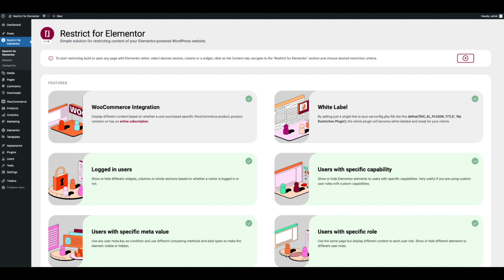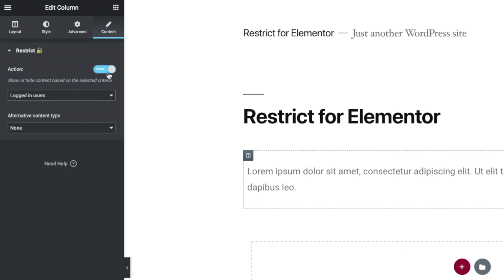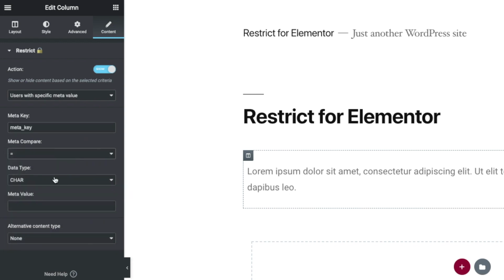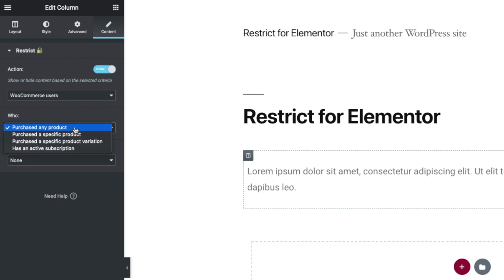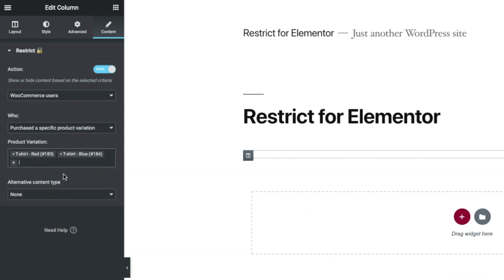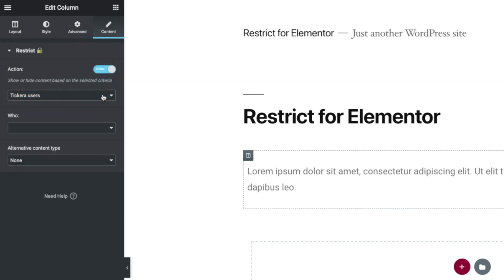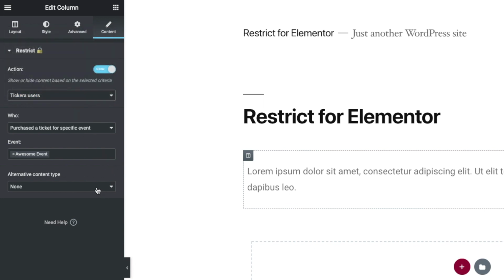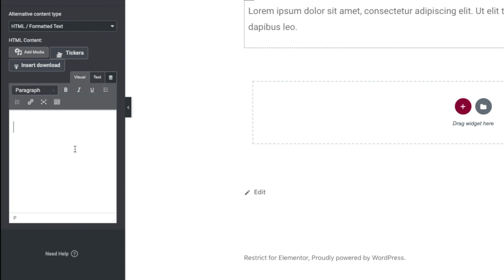Restrict for Elementor - quickstart and features overview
Restrict for Elementor is a brand new plugin that brings all the awesomeness of Restrict to Elementor page builder. You can restrict access to Elementors sections, columns and widgets using various criteria that span from the simple ones such as user roles and user capabilities all the way to integrations with WooCommerce, Easy Digital Downloads and Tickera.